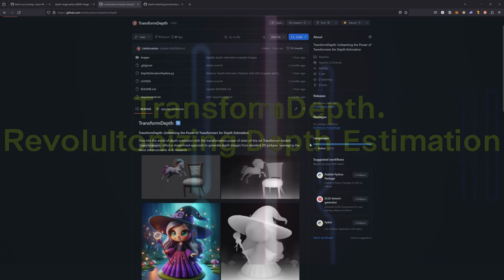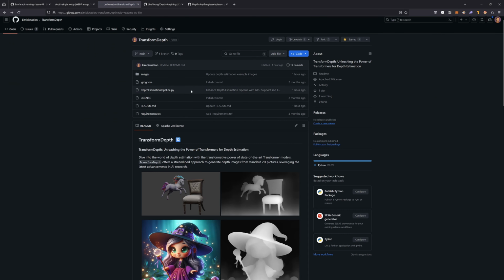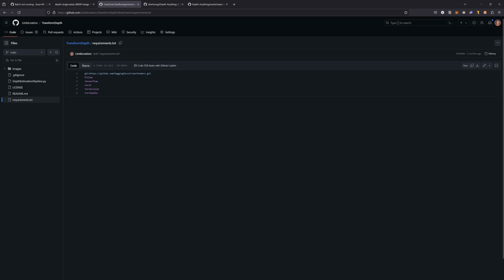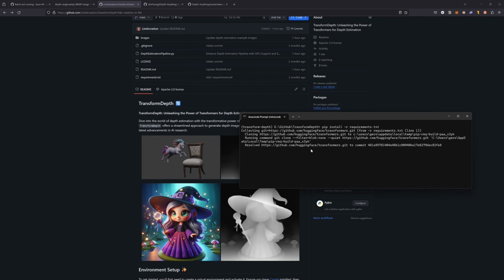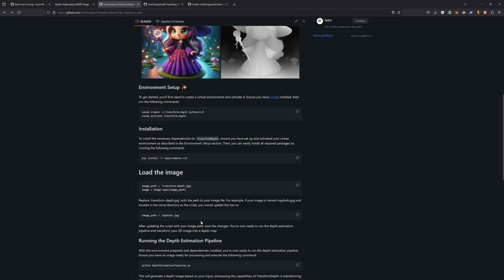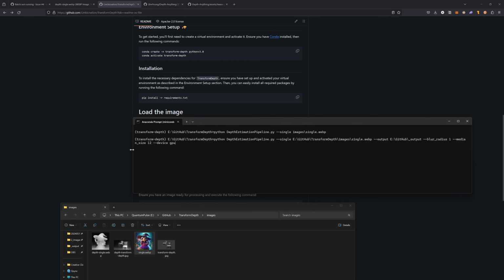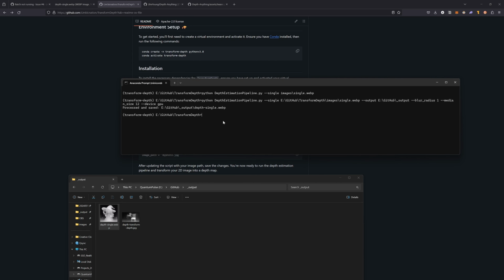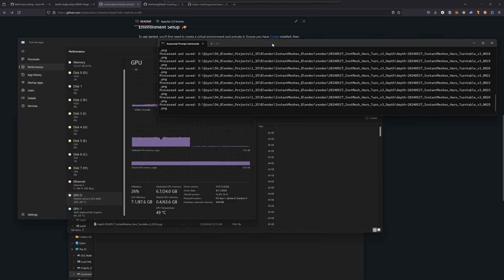TransformDepth: Revolutionizing Depth Estimation 🌊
Dive into the world of depth estimation with the transformative power of state-of-the-art Transformer models. TransformDepth offers a streamlined approach to generate depth images from standard 2D pictures, leveraging the latest advancements in AI research.

✨ **Unleash Precision with Advanced CLI Options and Enhanced Image Quality** ✨

In this video, we'll explore how to set up your environment, install necessary dependencies, and load images to create stunning depth estimations. Join us as we dive deep into the functionalities of TransformDepth and see how it can revolutionize your image processing projects.

**Key Features:**
- Advanced CLI Options: Customize blur radius and median size for finer image adjustments.
- Enhanced Image Quality: Achieve superior depth estimations with our refined control settings.
- Step-by-Step Setup: Follow along as we guide you through the installation and configuration process.